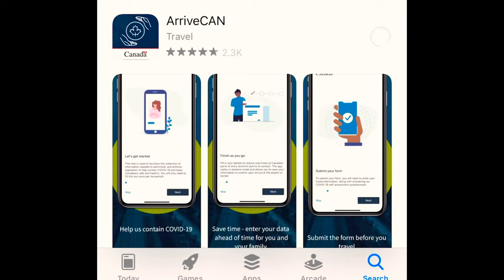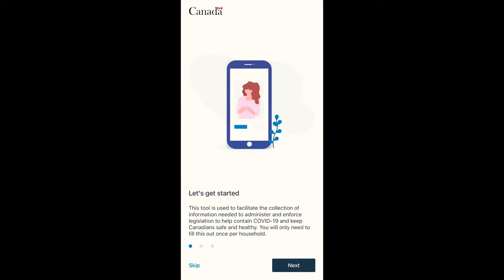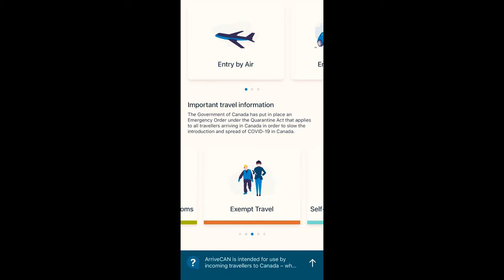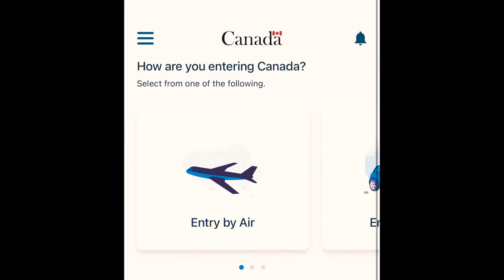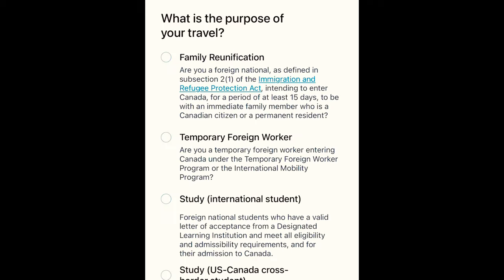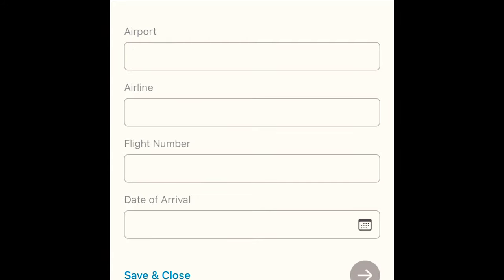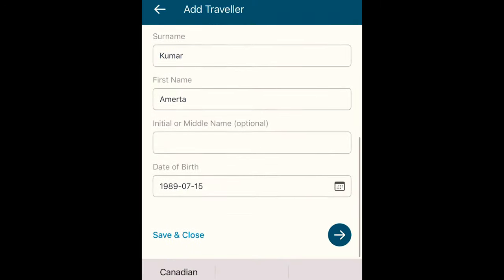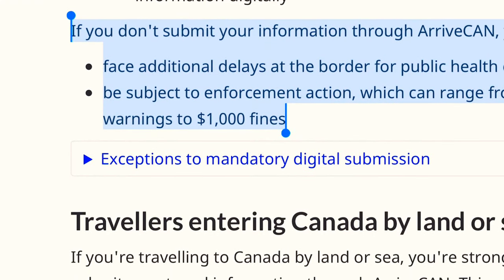CANADA IMMIGRATION LAUNCHED A NEW APP FOR TRAVELLERS | UPDATES AND CHANGES CANADA | ARRIVECAN APP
Hi guys,
Hope you all are doing great. In this video I have talked about the latest app that has recently been launched by Canada government for those who are planning to travel to Canada.This app is called ArriveCAN and it will be used to provide mandatory travel information required for entry into Canada.I will walk you through the step by step process to submit the travel information digitally through this app.
As of Nov 21, 2020 you must use this app to submit your travel information if you are travelling to Canada otherwise you might get a fine of $1000.
Take care!

Useful Links:
Use ArriveCAN to enter Canada

To get your Educational Credential Assessment (ECA) Report from WES

Terms:
Canada pr,
Canada immigration,
Ontario,
Canada visa,
Skilled worker,
Unskilled worker,
study permit,
international student,
Federal Skilled Worker,
Foreign worker,
Canada immigration consultancy,
canadian immigration,
ArriveCan app,

After watching this video you will learn:

travelling to canada during Covid-19,
things to know before travelling to canada,
what to do before travelling to canada,
latest updates in Canada immigration,
how to use ArriveCan app
what information is required for ArriveCan app?
how to download ArriveCan app?
can I travel to canada during Covid-19?